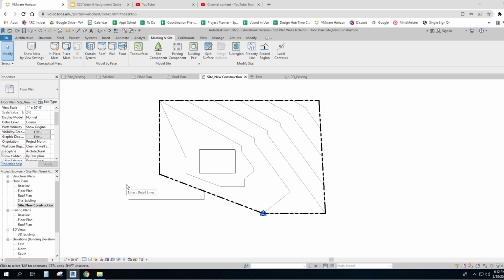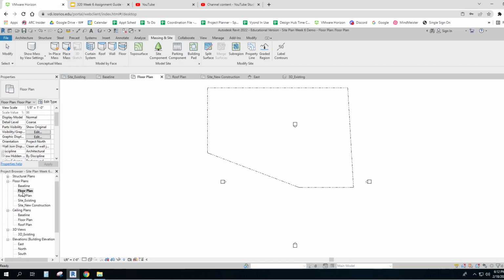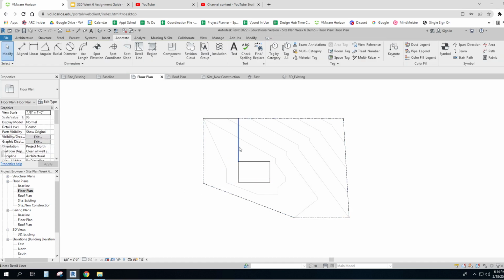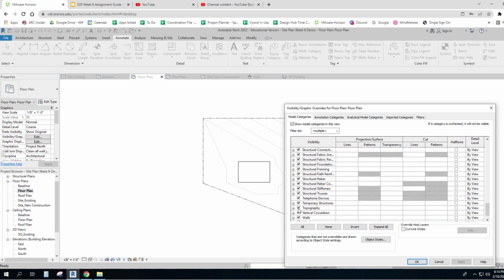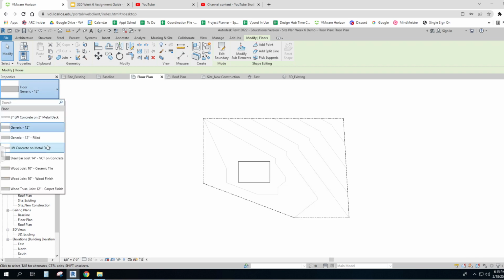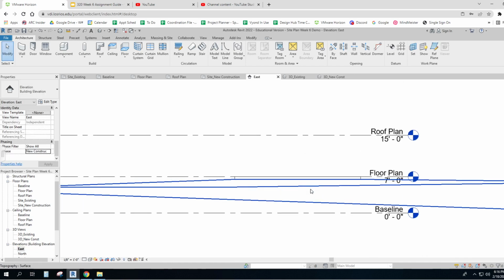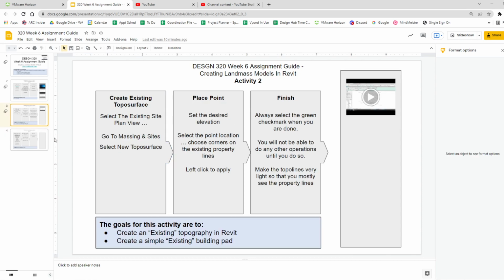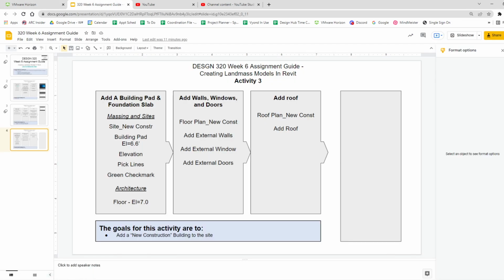3 1 320 Week 6 Activity Guide Add Floor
3 1 320 Week 6 Activity Guide Add Floor